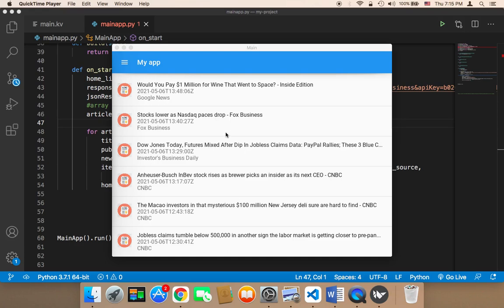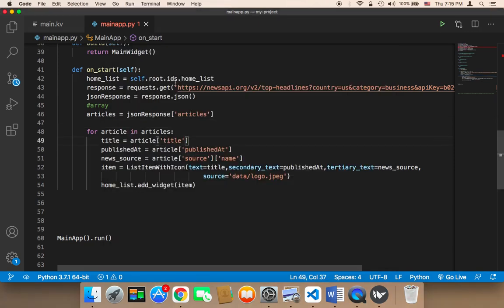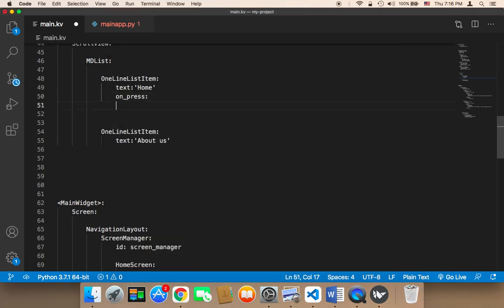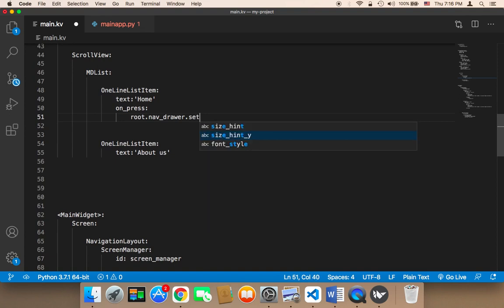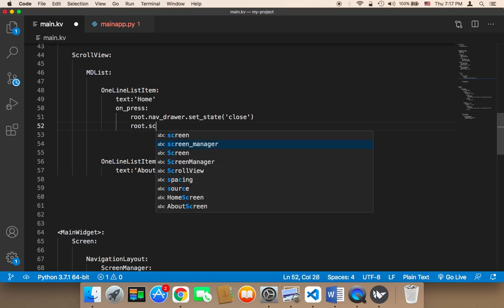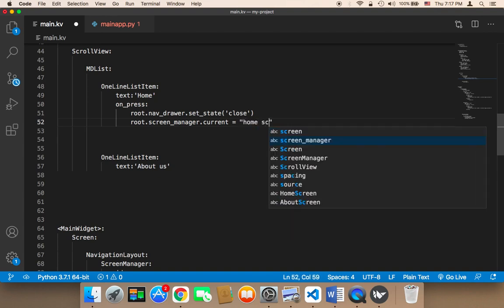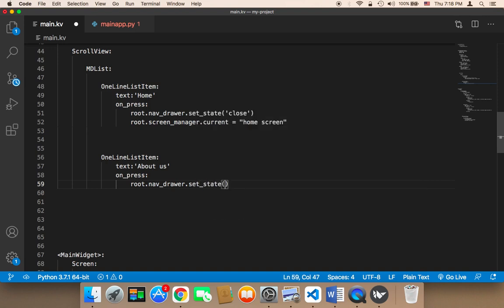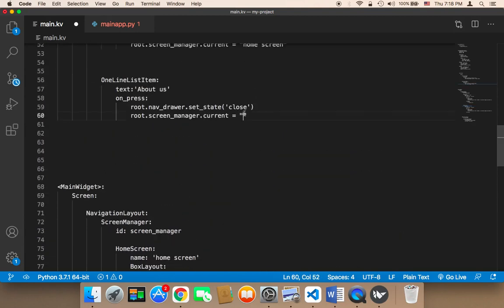Create Mobile App Using Kivy - Part 27